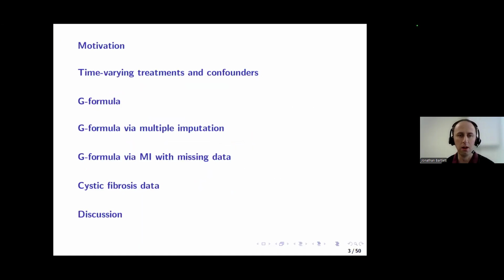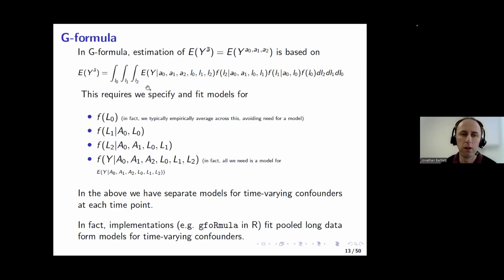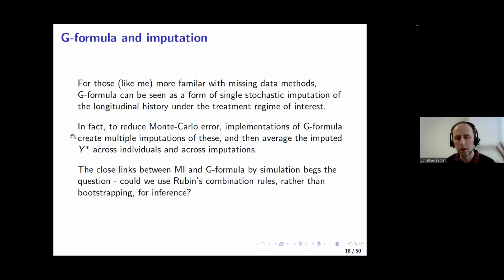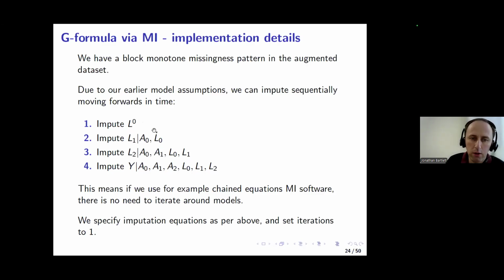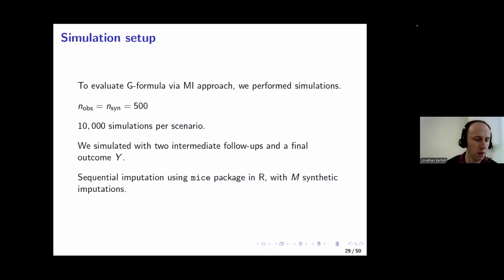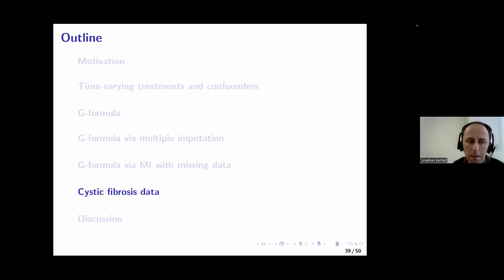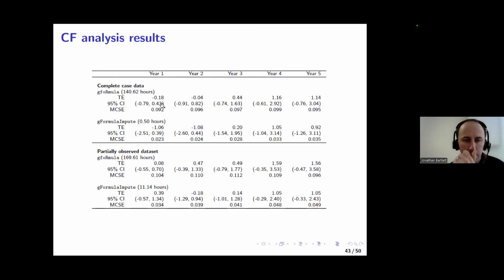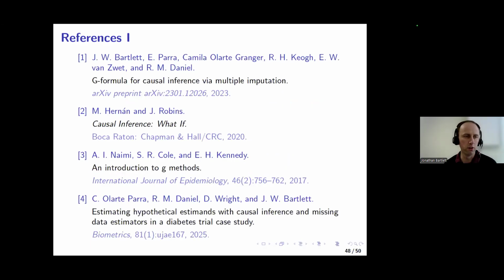2025 CAUSALab Methods Series with Jonathan Bartlett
As part of the 2025 CAUSALab Methods Series at Karolinska Institutet, Jonathan Bartlett, Professor in Medical Statistics at London School of Hygiene & Tropical Medicine, presented "G-formula for causal inference using synthetic multiple imputation" on February 18, 2025.